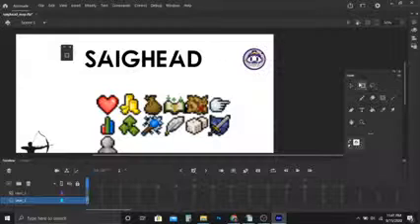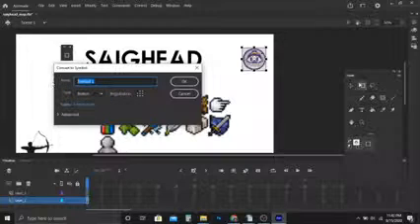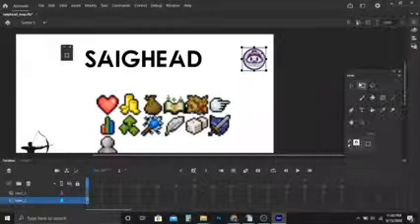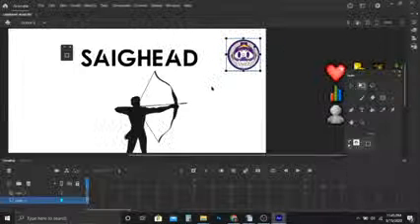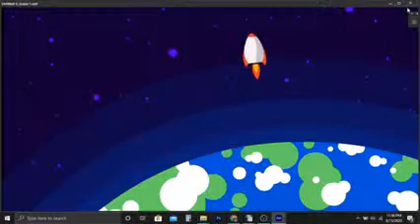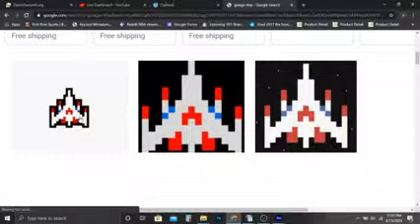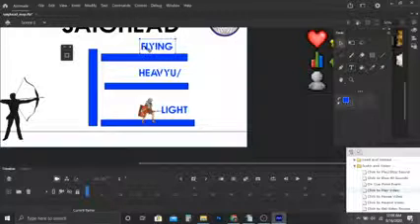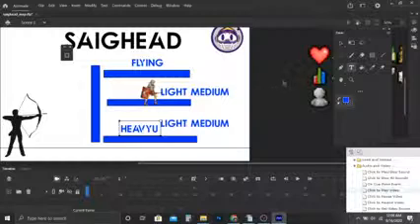Unity 101 and Photoshop 101 Stream